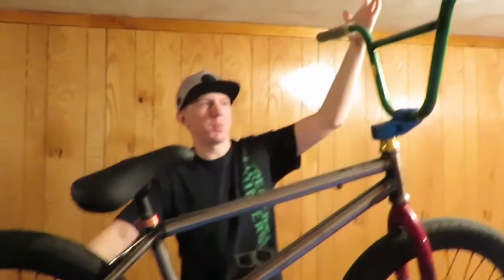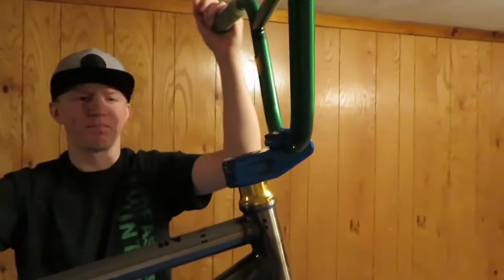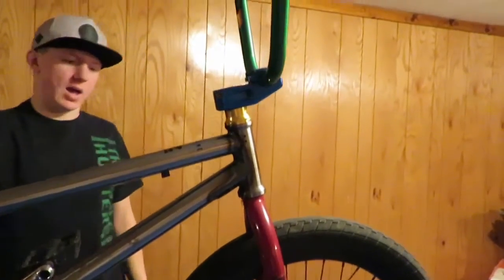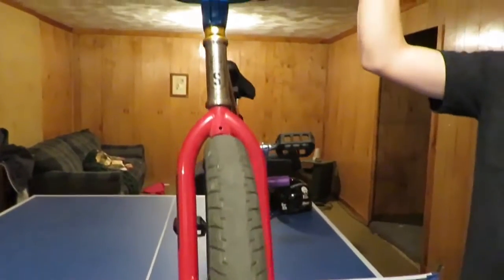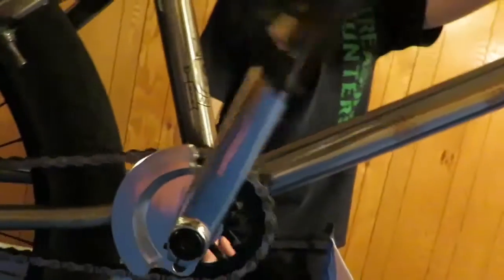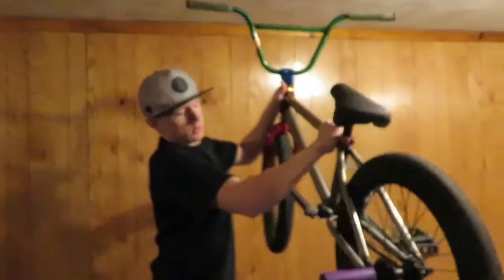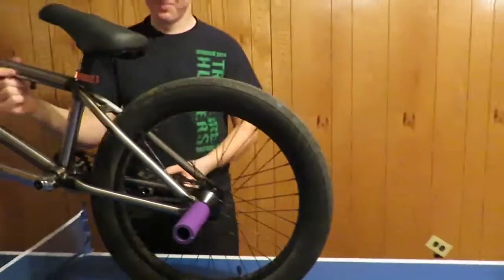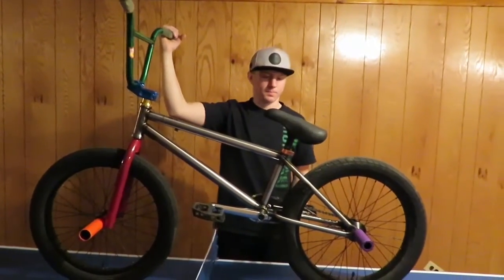2016 Bike Check- Lucas